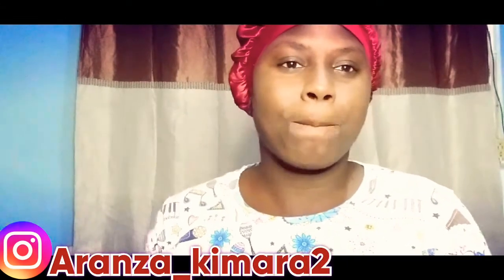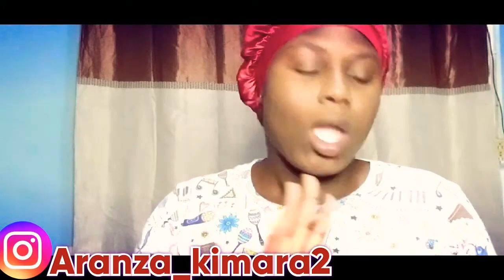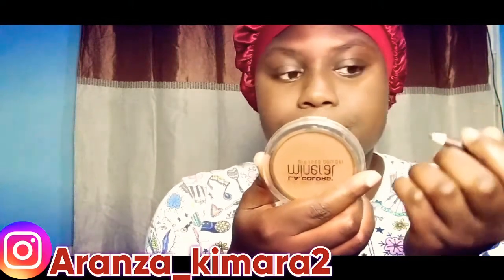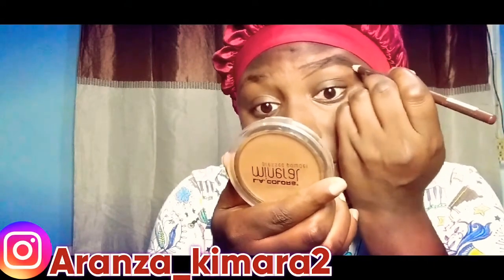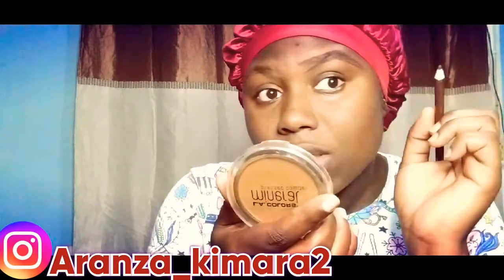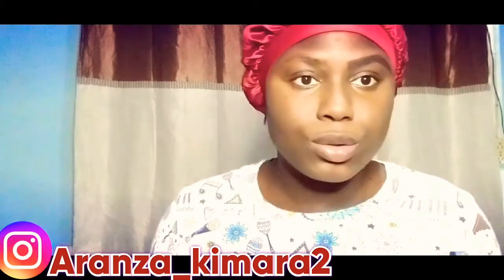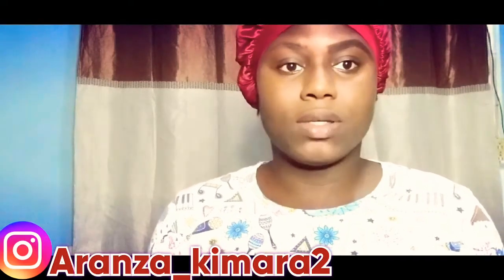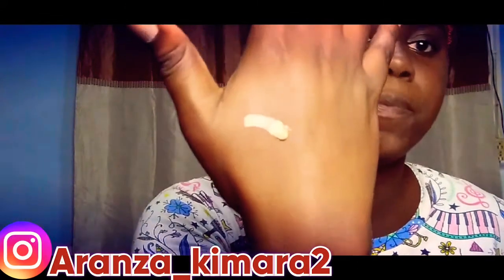HOW TO DRAW EYEBROWS FOR BEGINNERS: beginners friendly eyebrow tutorial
FACEBOOK. ARANZA KIMMY BROWN